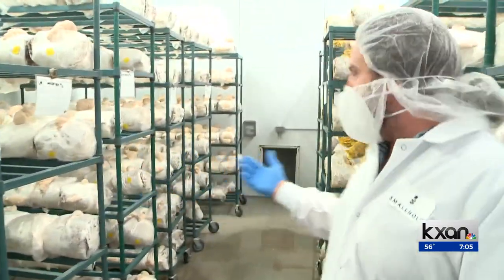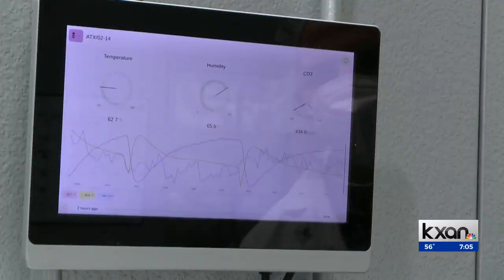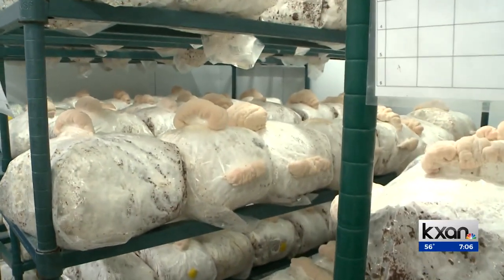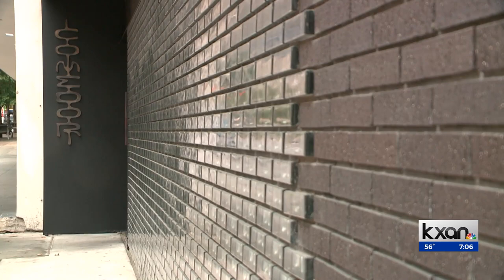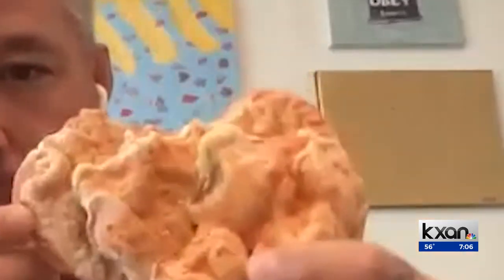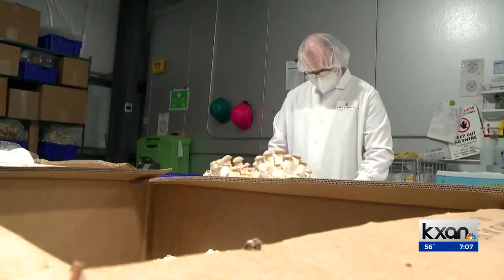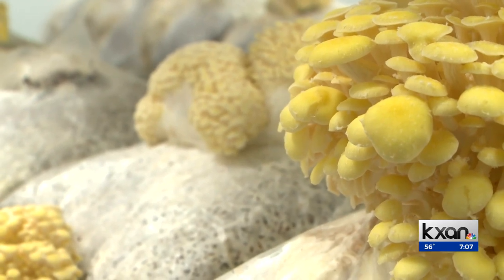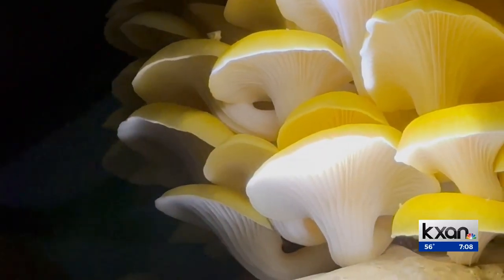Mushroom invasion in Central Texas 'definitely not just a food fad'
This week's rain is good news for fungal fans. You can expect to see mushrooms popping up in yards and gardens this week after the recent downpours. Mushrooms are becoming more popular in Central Texas, with many people turning to it as a hobby. Its part of a nation-wide mycology trend. But why now?